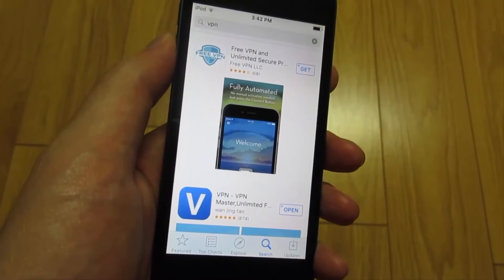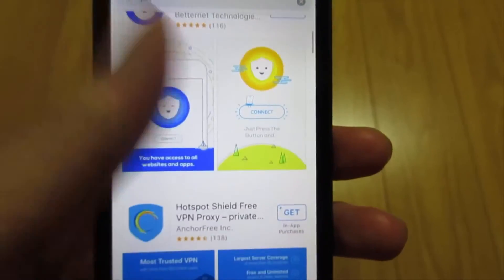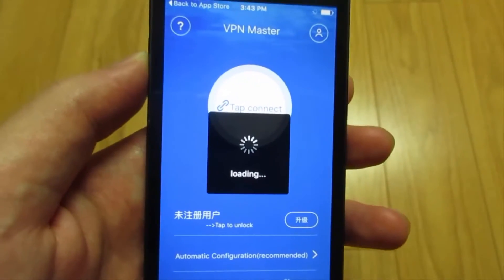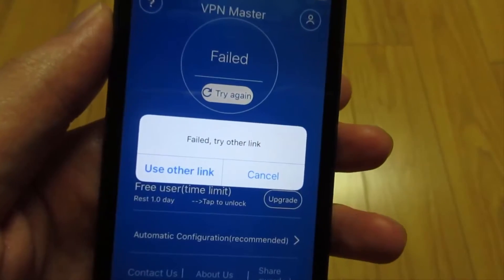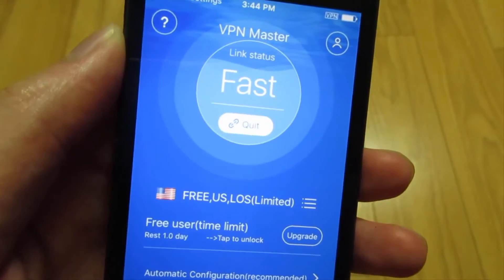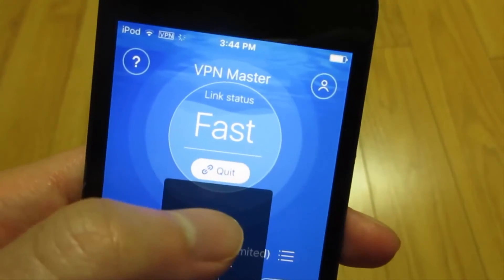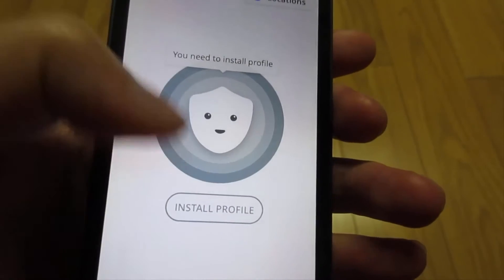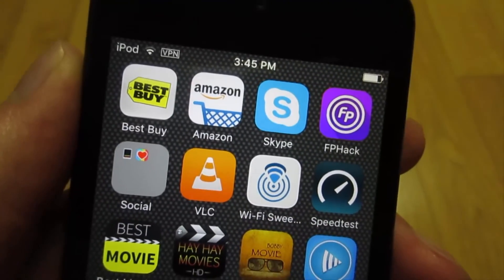Free Unlimited Lifetime VPN For iPhone, iPad and iPod Touch (iOS 10 - 10.3 / 9)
Get Unlimited Lifetime VPN For Free For your iDevice. This will work on any iOS Version. Allows you to be private and no hackers will be able to get to your iDevice informations.

Apps From Appstore:
1. Betternet
2. VPN - VPN Master, Unlimited Free VPN